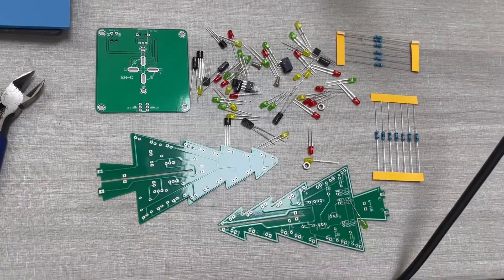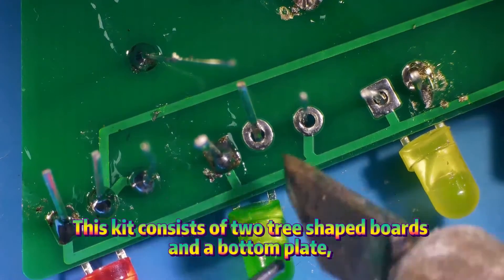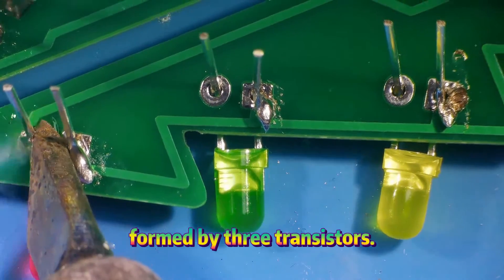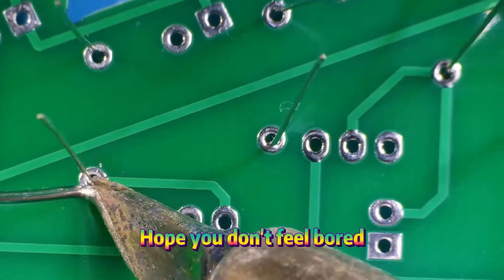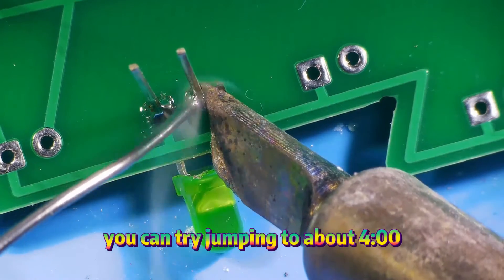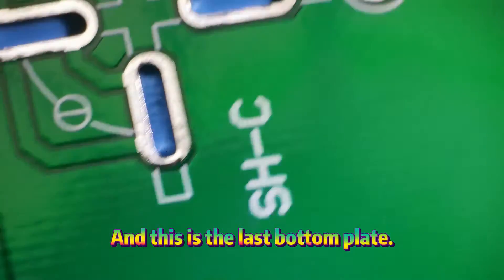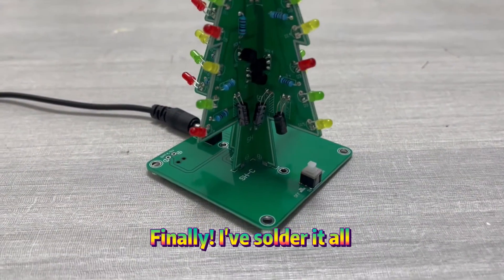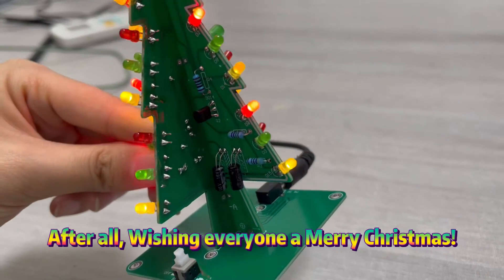Andonstar--How to soldering a electronic Christmas tree！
Solder the Christmas tree under a digital microscope! What we are soldering today is not ordinary Christmas tree decorations, but a glowing Christmas tree made up of electronic components! You can see the entire soldering process through a microscope. Choose our microscope to make your holiday period emit a unique warmth and joy！